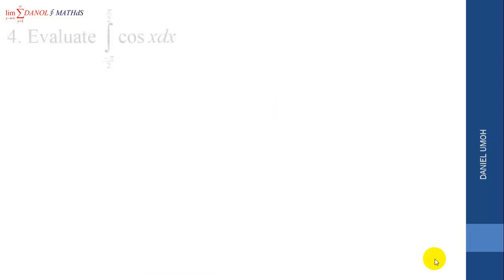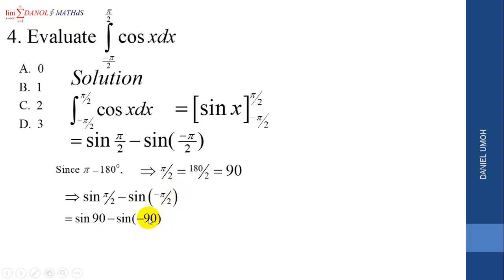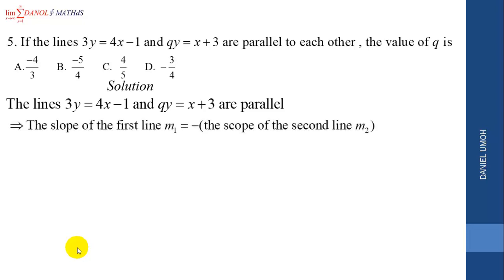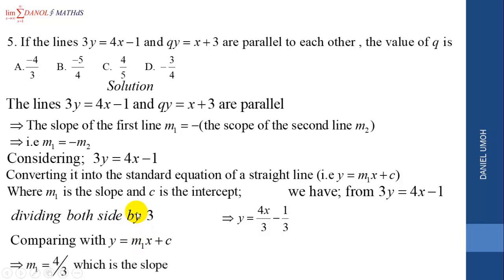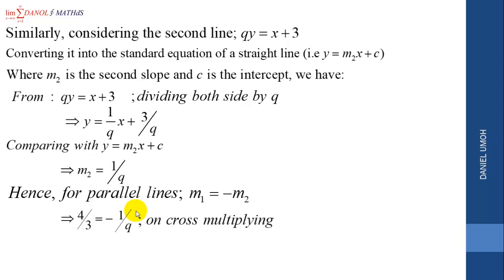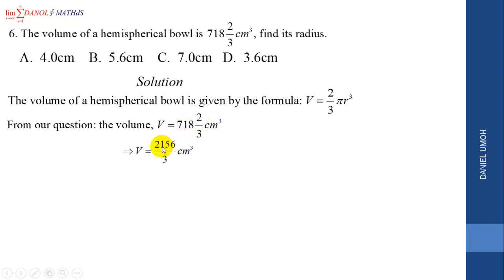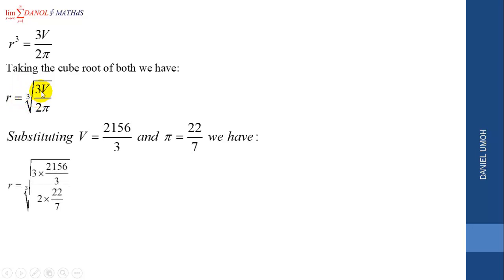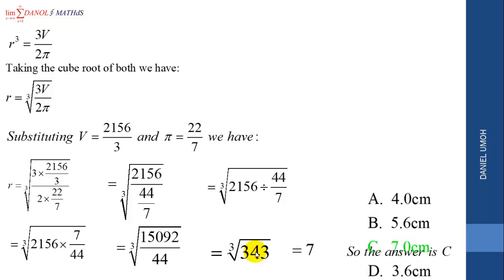VIDEO SOLUTION TO JAMB 2018 MATHEMATICS PAST QUESTIONS 4, 5 AND 6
This is a step-by-step guide to solving UTME (JAMB) 2018 mathematics past questions 4, 5 and 6.